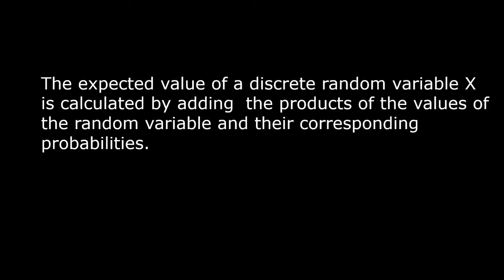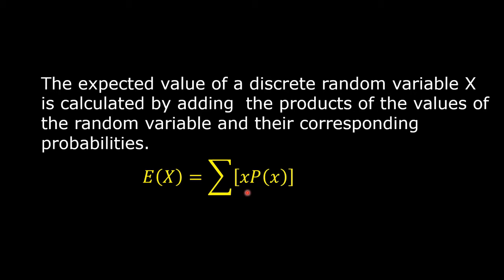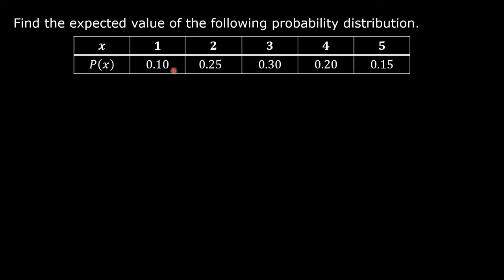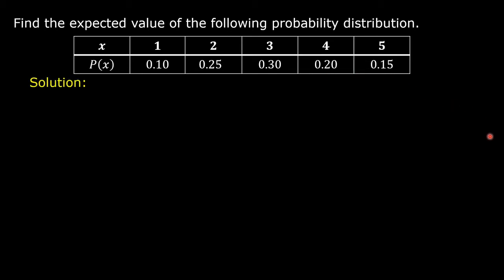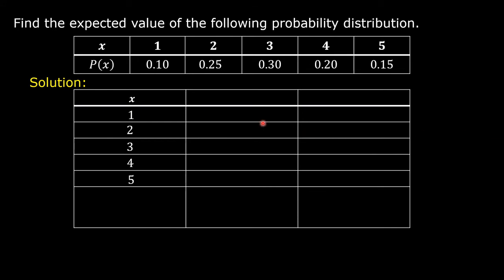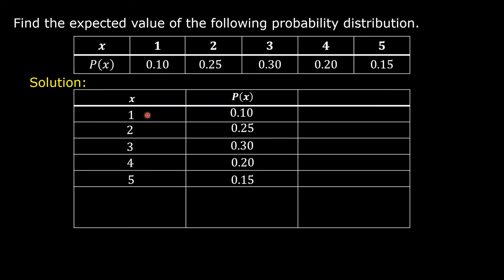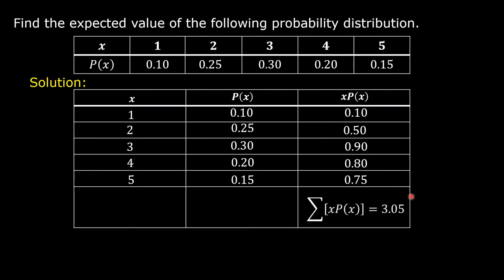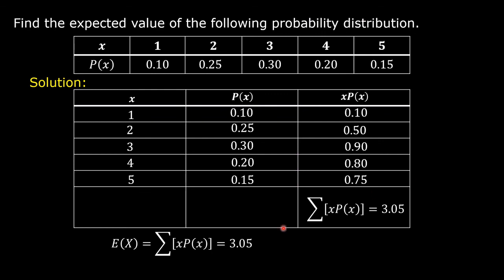Expected Value of a Discrete Random Variable | Statistics & Probability | Math Video Central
This video illustrates how to calculate the expected value of a discrete random variable.